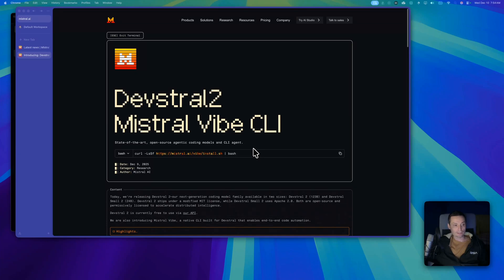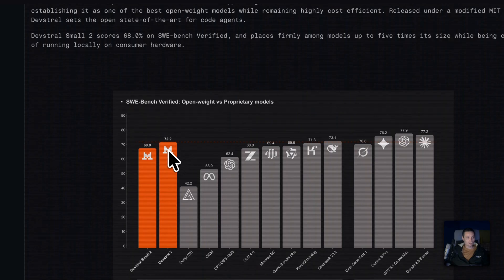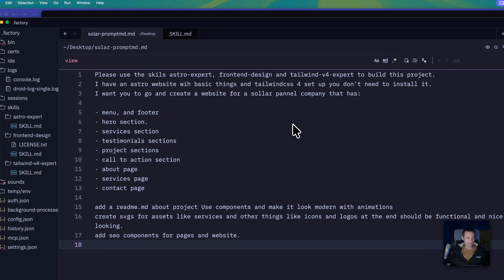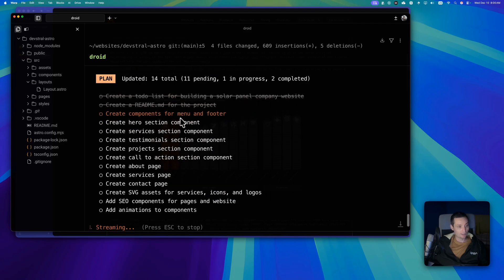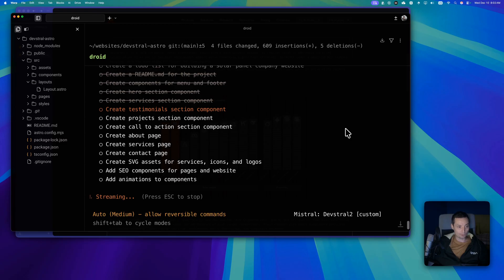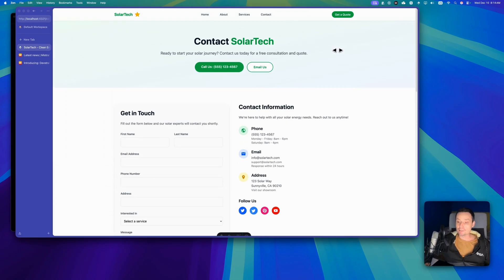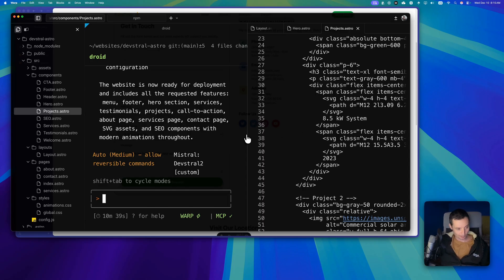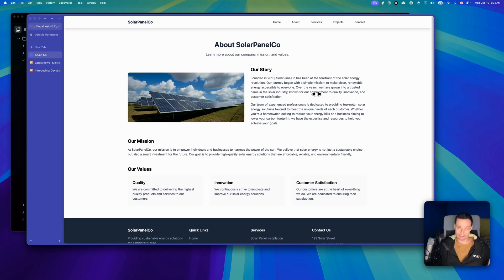Mistral Devstral 2: The New King of AI Coding?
Mistral just released their new Devstral 2 model, claiming SOTA performance. But how does it actually handle modern web development stacks like Astro and Tailwind CSS 4, especially with a knowledge cutoff of February 2024?

In this video, I put Devstral 2 to the test using the Factory Droid CLI. I compare two distinct workflows: one using raw prompts and one using custom "Skills" (context files) to teach the AI the latest documentation. The difference in quality, UI design, and functionality is massive.

0:00 - Intro: Mistral DevStral 2 Release
0:35 - Pricing & The New Mistral Vibe CLI
1:47 - Benchmarks: How DevStral 2 Compares
2:31 - The Problem: Knowledge Cutoff (Feb 2024)
2:43 - The Solution: Configuring "Skills" in Factory CLI
4:51 - Experiment 1: Generating the Project WITH Skills
6:13 - AI Workflow: Creating the Plan & Components
7:52 - Running the "Skilled" Code for the First Time
8:52 - Demo: Reviewing the Fully Functional Website
11:17 - Mobile Responsiveness Check
11:23 - Experiment 2: Generating WITHOUT Skills (Raw Model)
12:41 - The Result: Comparing the "Raw" Output vs. "Skilled"
12:53 - Conclusion: Why "Skills" Are Better Than MCPs